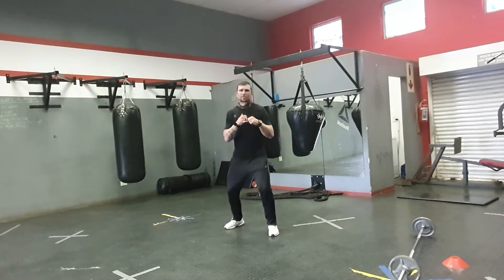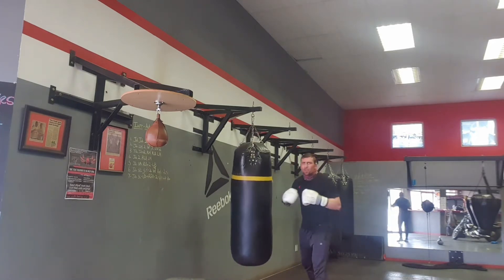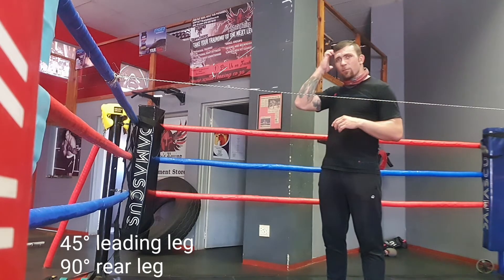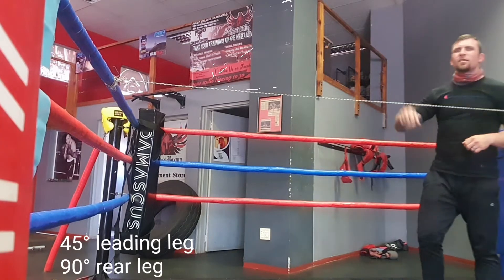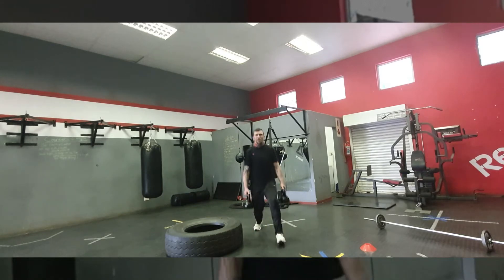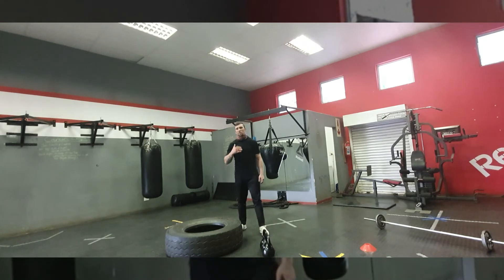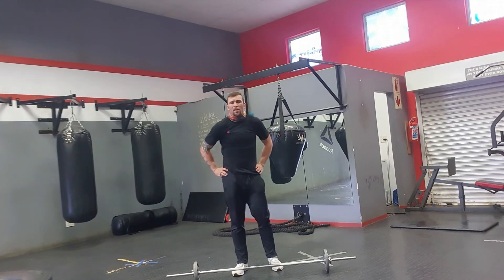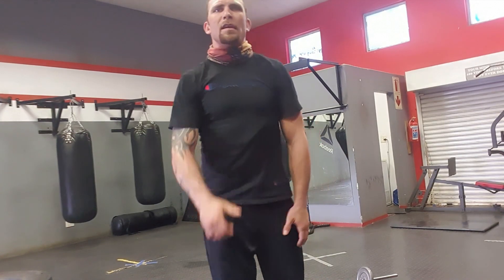Schuttes Boxing lockdown sessions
Wednesday night